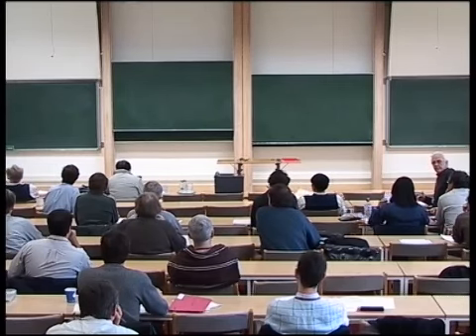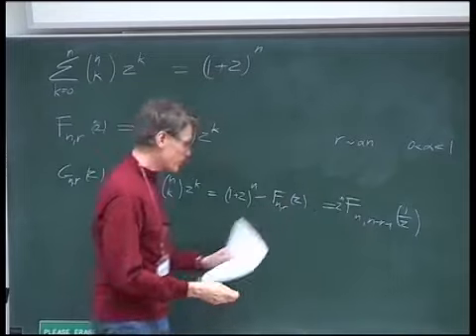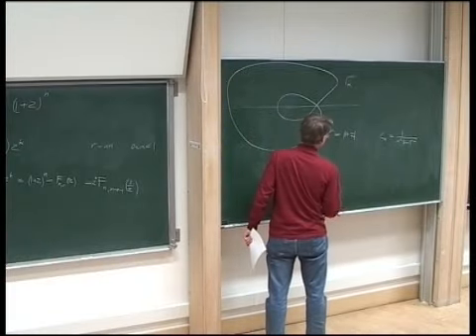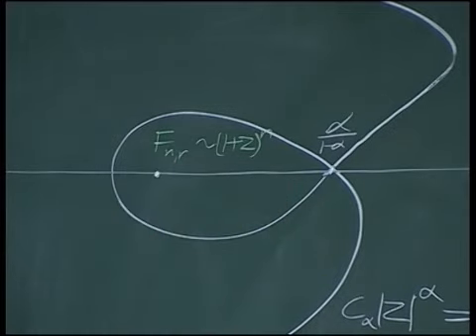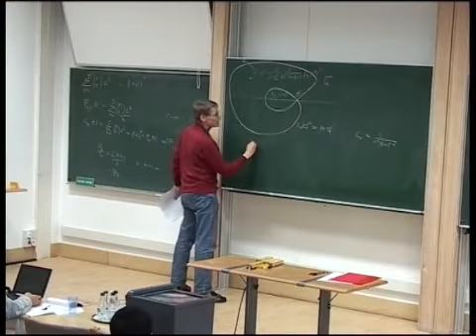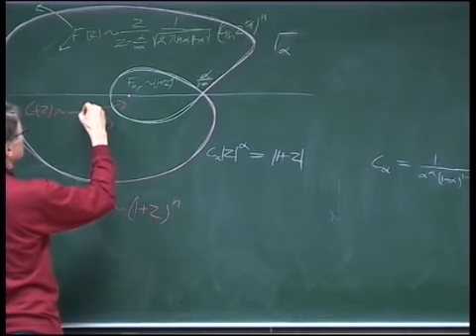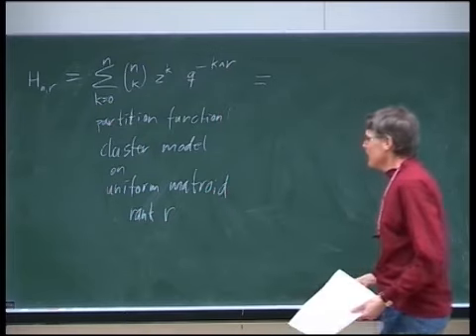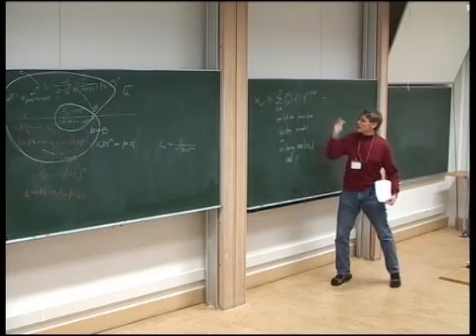Prof. Svante Janson | Zeros of truncated binomial polynomials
Title: Zeros of truncated binomial polynomials
Speaker: Professor Svante Janson (Uppsala Universitet)
Date: 24th Jan 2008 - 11:30 to 12:00